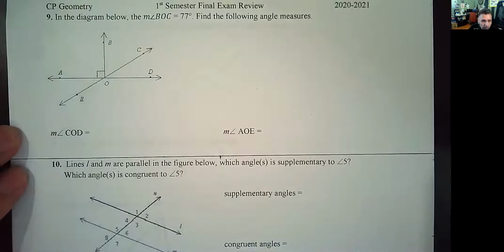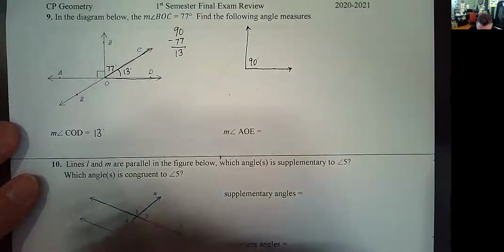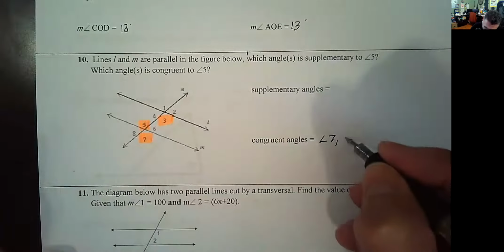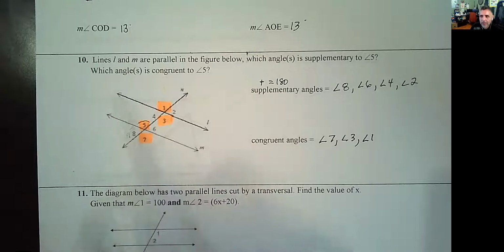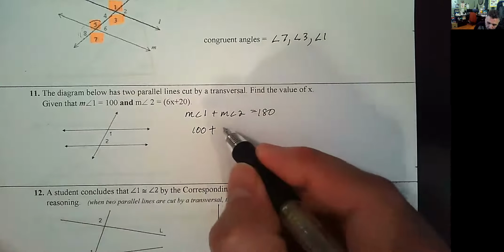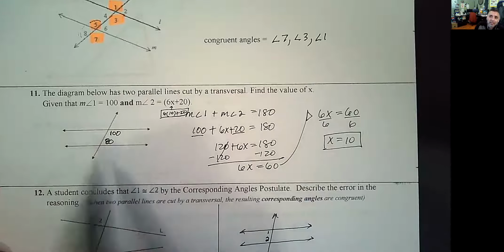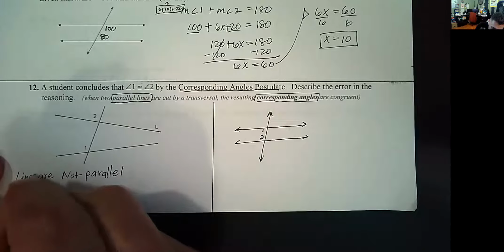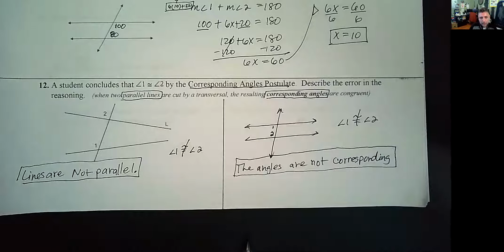Solutions - Final Exam page 3